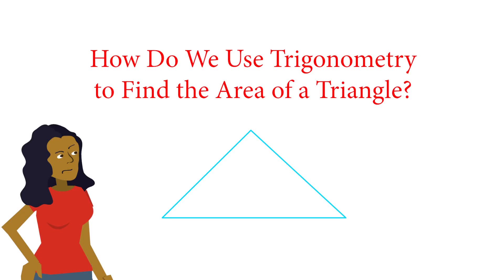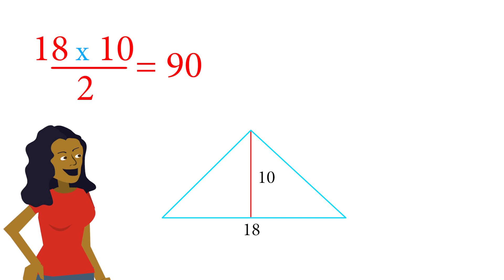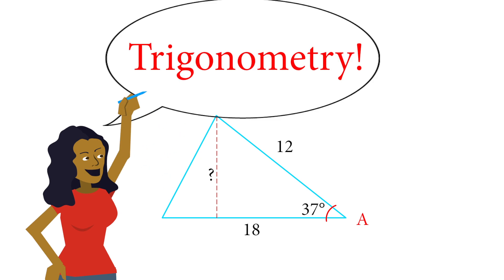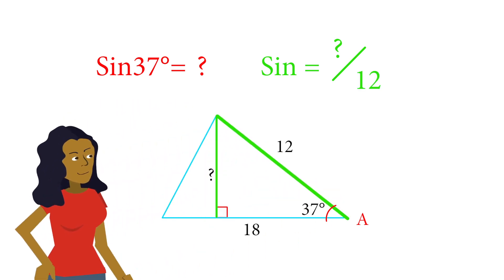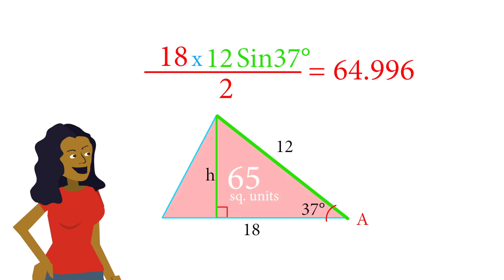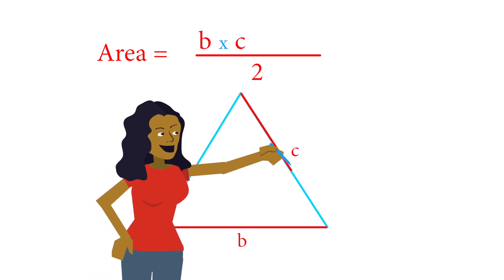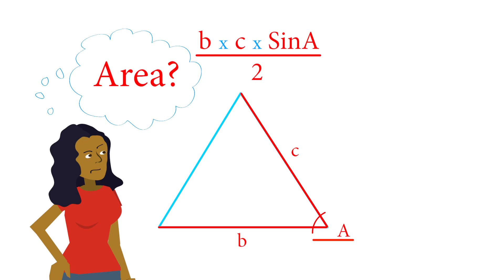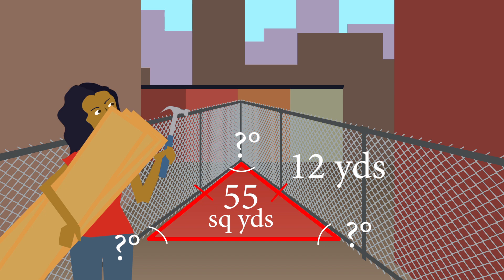How to Find the Area of a Triangle Using Trigonometry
Math teacher John Schnatterly and I made a series of videos with the goal of "flipping" the classroom. They students watch the video and attempt the challenge question at home, and then do what would typically be homework in the classroom, where the teacher can help.